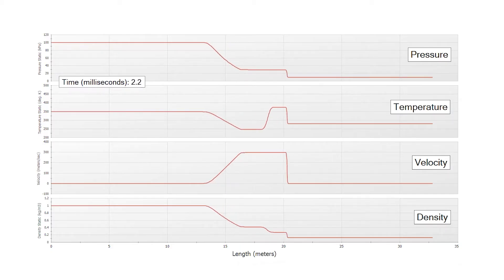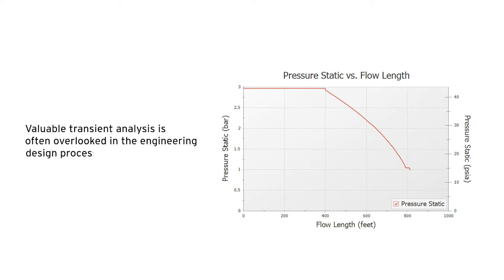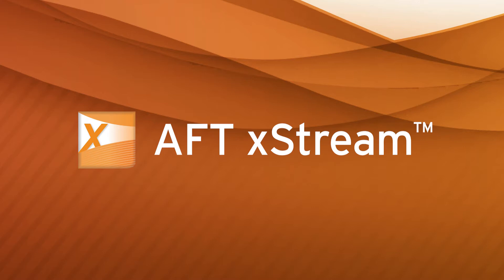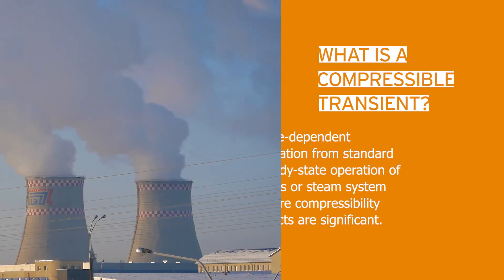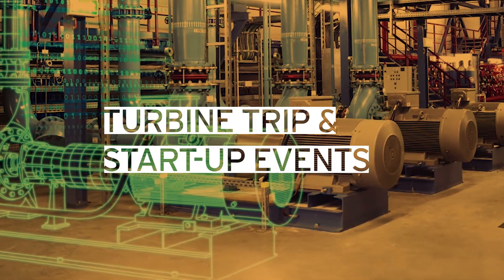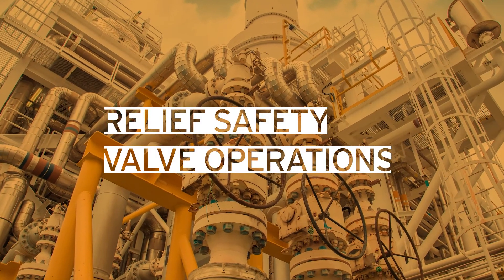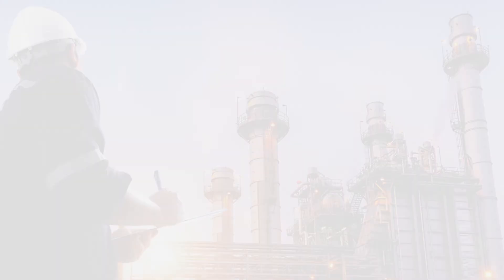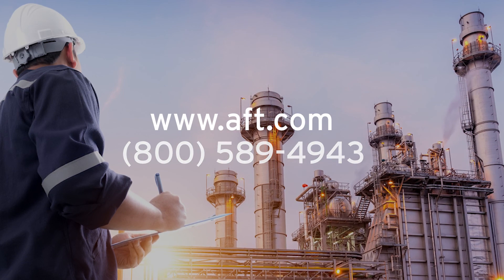AFT xStream Engineering Software For Gas Transient Simulation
Simulate and Solve Your Challenging Steam and Gas Transient Problems with Applied Flow Technology's AFT xStream flow analysis software. Using this tool, engineers can create digital twins of their compressed gas system to analyze the high-frequency acoustic transients. What engineers could only guess at in the past, AFT has provided a solution for. Watch the video and let us know if you would like a personal demonstration or an evaluation license.